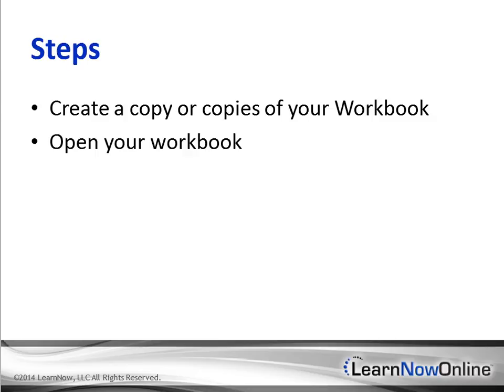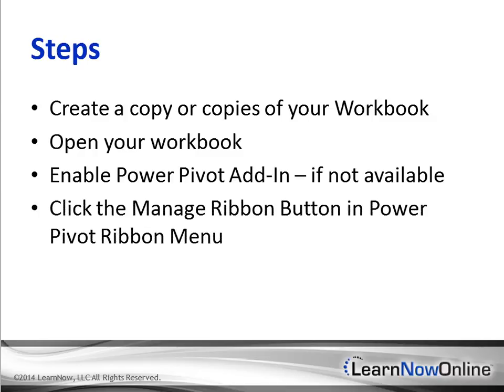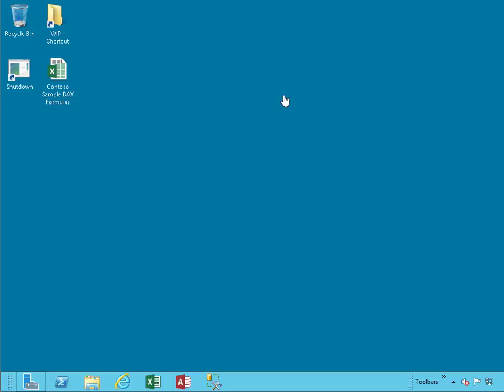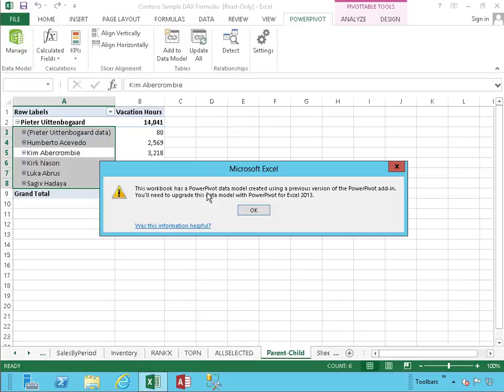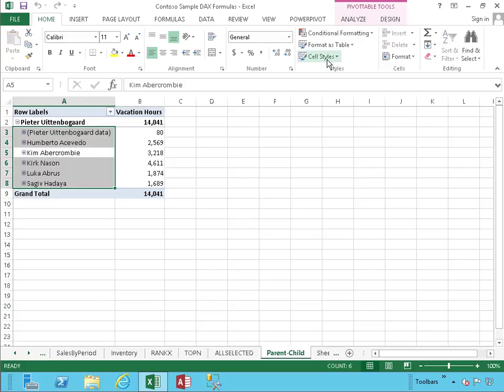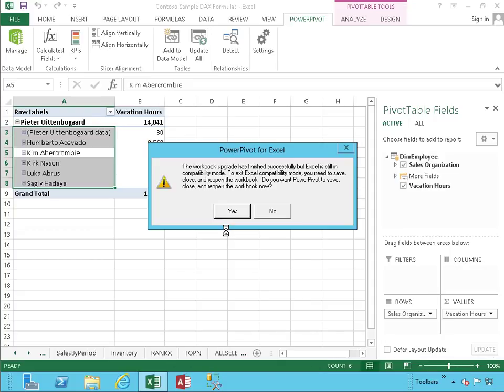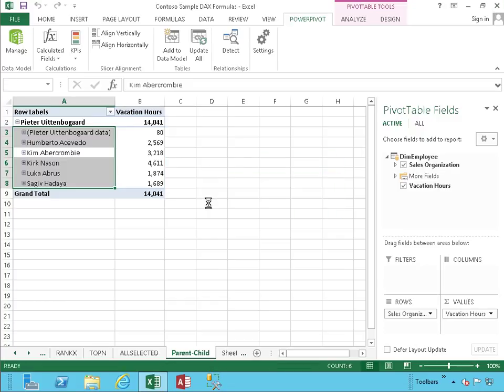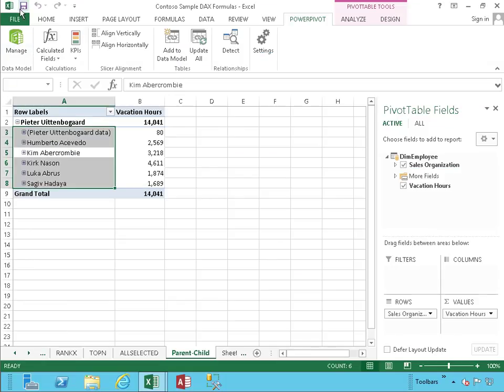Power Pivot, Part 5 Intelligence and Optimizing Player LearnNowOnline